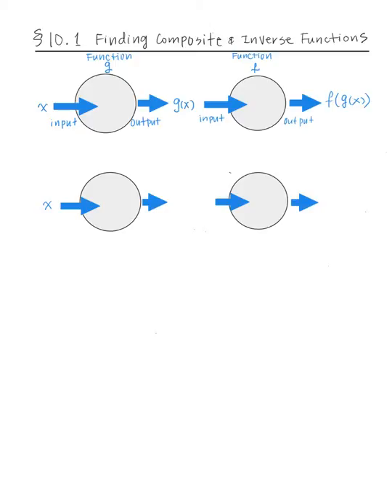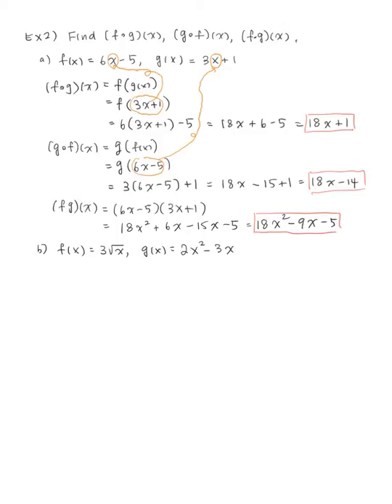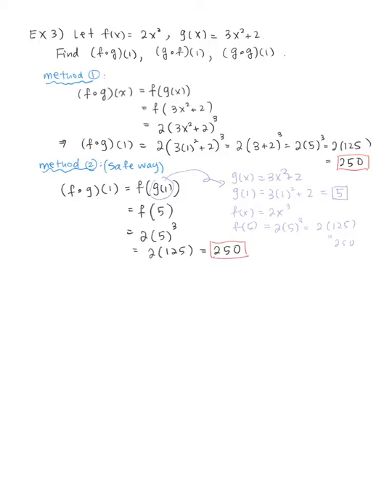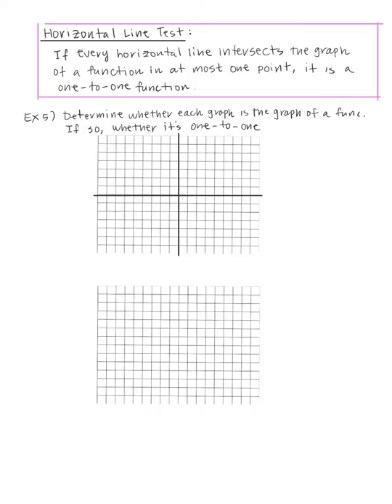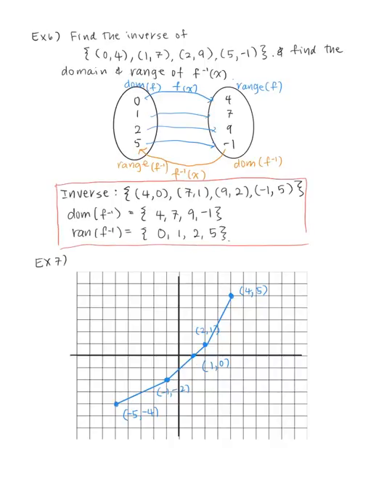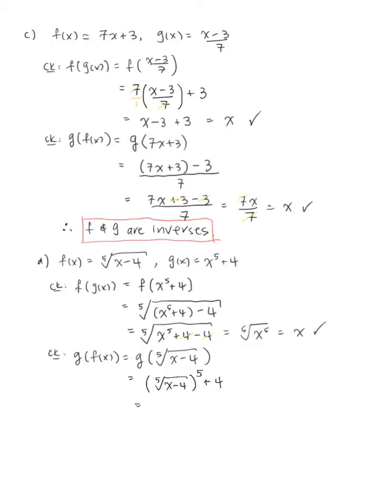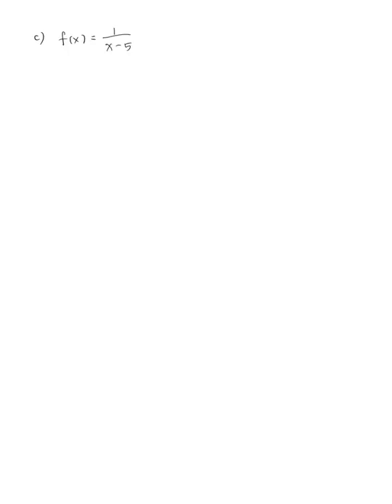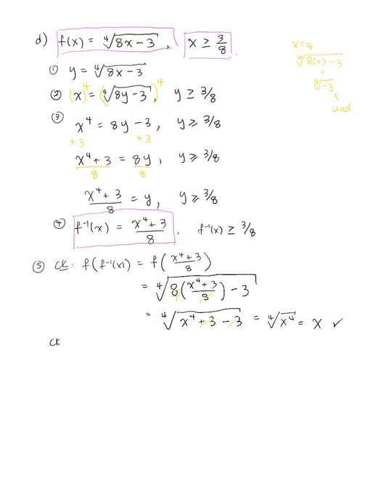10.1 Lecture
Lecture on 10.1 OpenStax Textbook.